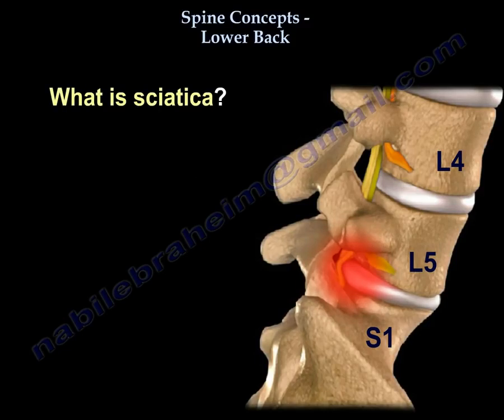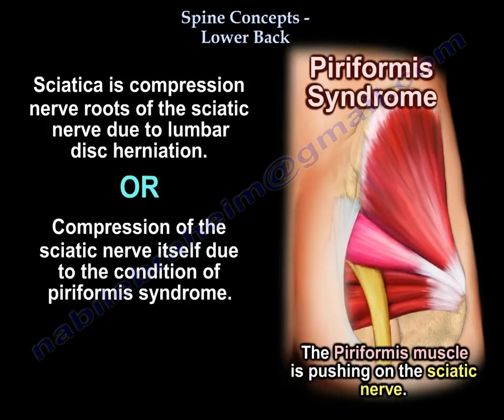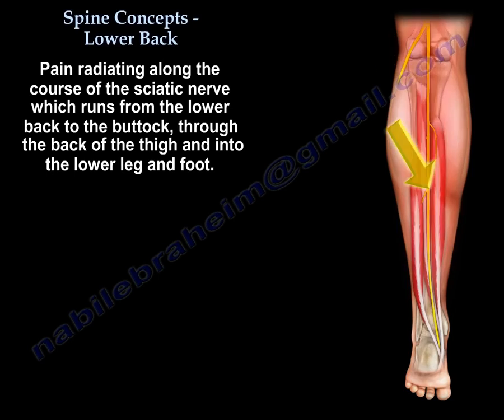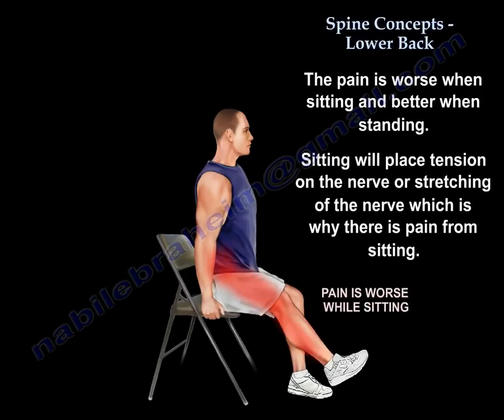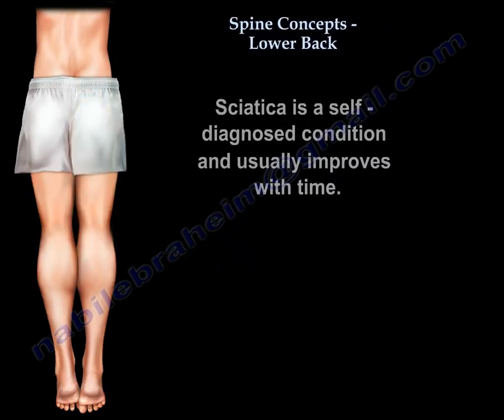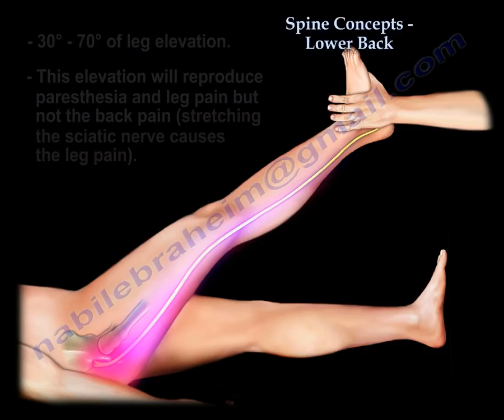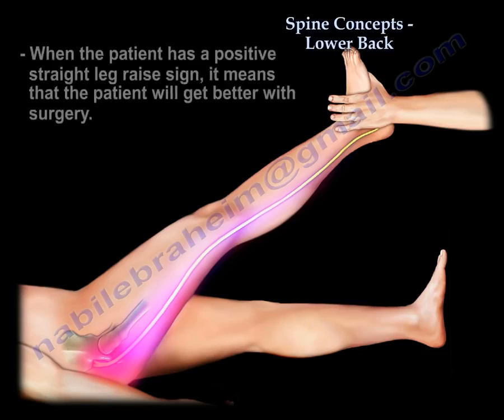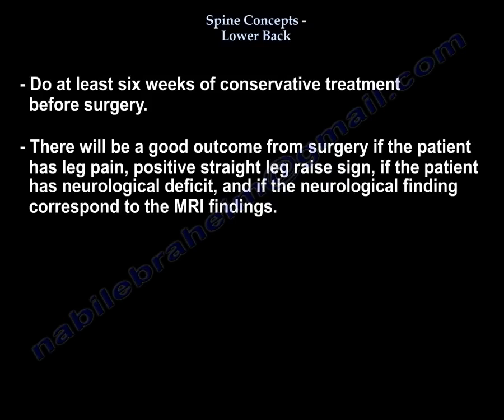Sciatica And Lumbar Disc Herniation, causes and treatment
What is sciatica? It is compression of the roots of the sciatic nerve, as in disc herniation, or compression of the sciatic nerve itself, as in piriformis syndrome.

This will cause pain in the lower back and buttock, with sharp, shooting pain radiating down the leg to the foot, often associated with numbness, tingling, or burning, usually on one side.

The pain worsens with sitting and improves with standing.

Sciatica is often self-diagnosed and usually improves over time. The diagnosis is typically confirmed by the tension sign or straight leg raising test, in which elevating the leg between 30° and 70° reproduces paresthesia and leg pain (not back pain), because the sciatic nerve is being stretched.

When the patient has a positive straight leg raising test, it indicates that the patient may benefit from surgery. At least six weeks of conservative treatment should be attempted before surgery. Surgery yields good outcomes if the patient has leg pain, a positive straight leg raise, neurological deficits, and neurological findings that correspond with the MRI.
Quizzes

1. What is the primary cause of sciatica in most patients?
A) Compression of the femoral nerve
B) Lumbosacral nerve root compression from lumbar disc herniation
C) Compression of the obturator nerve
D) Sacroiliac joint dysfunction
Answer: B) Lumbosacral nerve root compression from lumbar disc herniation
Explanation: Sciatica is radicular pain from compression of L4–S1 nerve roots, most commonly due to lumbar disc herniation compressing the root in the lateral recess or foramen; the disc does not compress the sciatic nerve trunk.

2. Which symptom best characterizes sciatica?
A) Pain limited to the lumbar spine
B) Sharp, shooting pain radiating from the buttock down the leg to the foot
C) Groin pain worsened by hip rotation
D) Bilateral stocking distribution numbness
Answer: B) Sharp, shooting pain radiating from the buttock down the leg to the foot
Explanation: Radicular leg pain in a dermatomal pattern, often to the foot, is typical of nerve root compression; isolated back pain or symmetric stocking neuropathy suggests other diagnoses.

3. The straight leg raising test is considered positive when:
A) Elevating the leg causes isolated low back pain at any angle
B) Elevating the relaxed, extended leg between 30° and 70° reproduces dermatomal leg pain and paresthesia
C) Elevating the leg beyond 90° causes hamstring tightness
D) Hip flexion with knee flexion reduces pain
Answer: B) Elevating the relaxed, extended leg between 30° and 70° reproduces dermatomal leg pain and paresthesia
Explanation: This range tensions the lumbosacral nerve roots; reproduction of radicular leg pain, not isolated back pain, supports lumbar radiculopathy.

4. Which factor predicts a favorable surgical outcome in lumbar radiculopathy?
A) Predominant back pain without leg pain
B) Predominant leg pain with a positive straight leg raise
C) Pain only during prolonged standing
D) Normal neurological examination
Answer: B) Predominant leg pain with a positive straight leg raise
Explanation: Leg-dominant pain with positive straight leg raise and MRI finding of root compression predicts better outcomes after discectomy.

5. How long is conservative treatment usually attempted before surgery when there is no progressive deficit or cauda equina syndrome?
A) 1 week
B) 2 weeks
C) 6 weeks
D) 6 months
Answer: C) 6 weeks
Explanation: Most patients improve over several weeks; surgery is generally considered after at least six weeks of appropriate nonoperative care unless red flags mandate earlier intervention.
6. How does sciatica typically progress over time?
A) It usually requires immediate surgery in all cases
B) It is often self-diagnosed and usually improves with time
C) It always leads to permanent neurological deficit
D) It never improves without medication
Answer: B) It is often self-diagnosed and usually improves with time
Explanation: Sciatica is commonly self-diagnosed and in many cases improves gradually without the need for surgery.